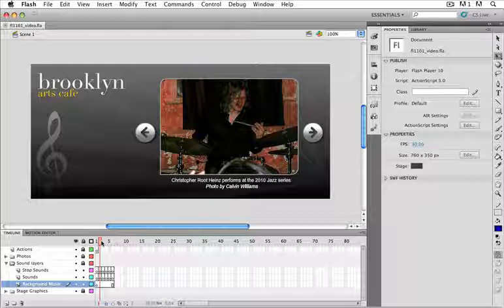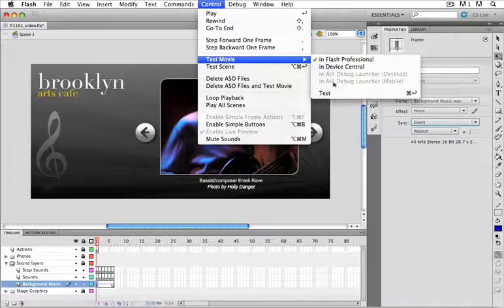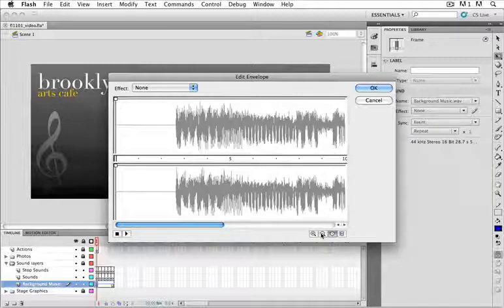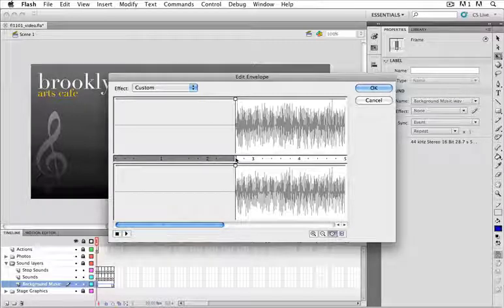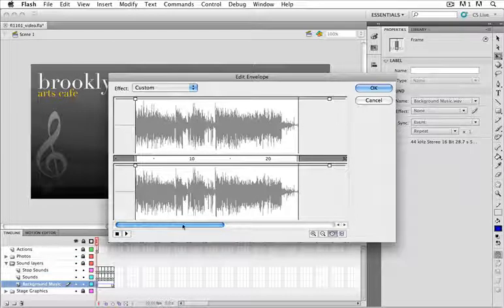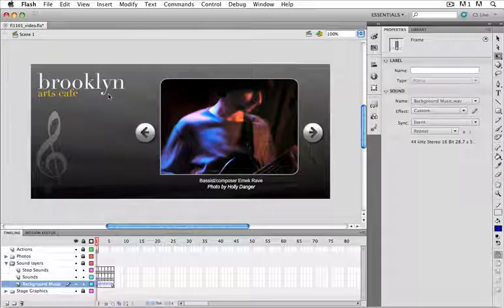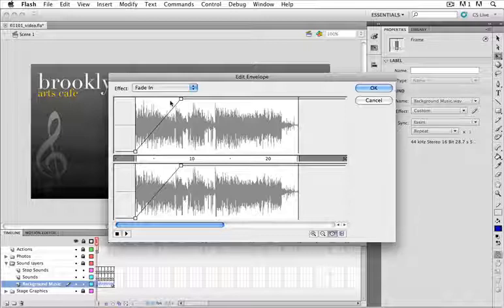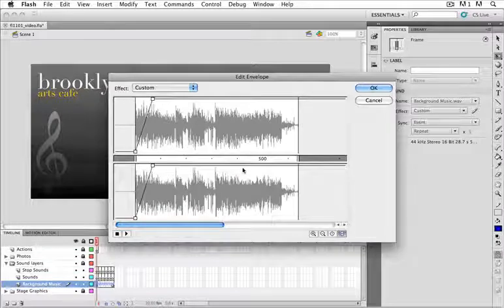Flash Player CS5 - Lesson 11